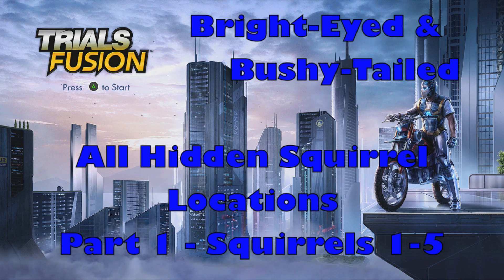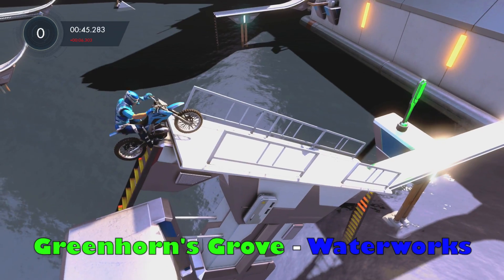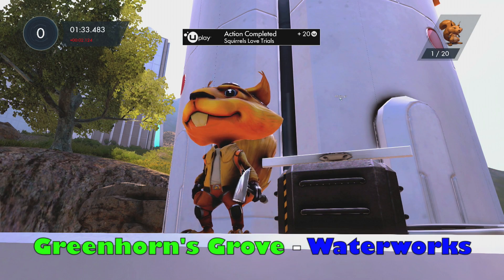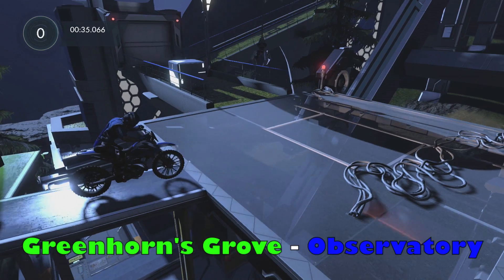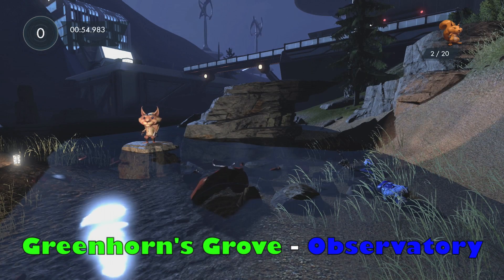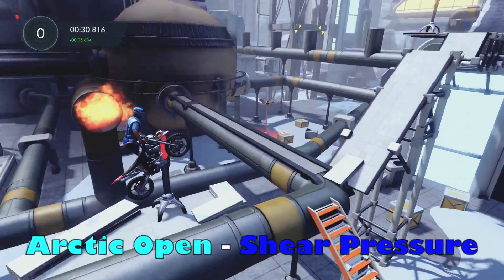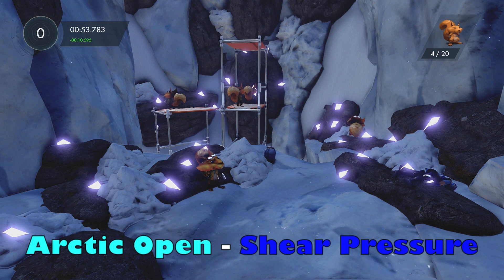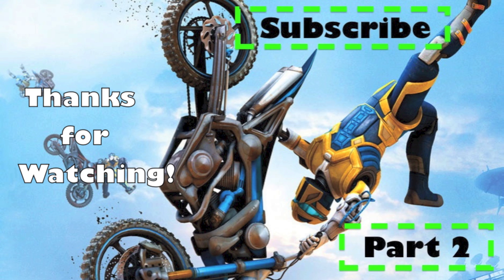Trials Fusion All Squirrel Locations Part 1 (Bright-Eyed & Bushy-Tailed Guide)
Here we will go through and get 5 squirrels which can be found throughout the trials career on certain maps. This is part 1 of 4 so each part will show 5 different squirrels.